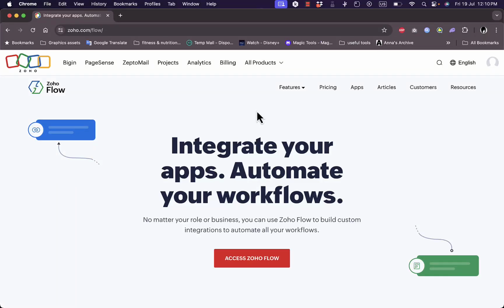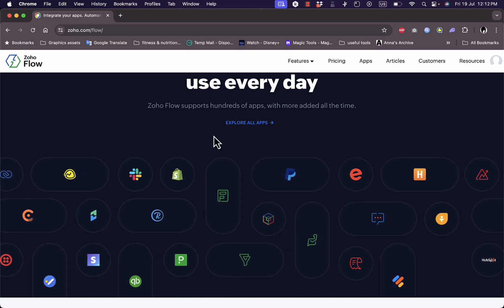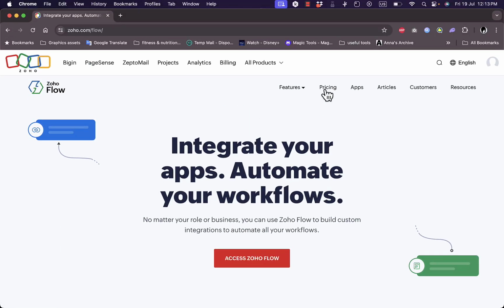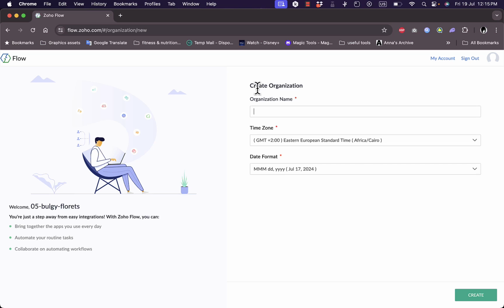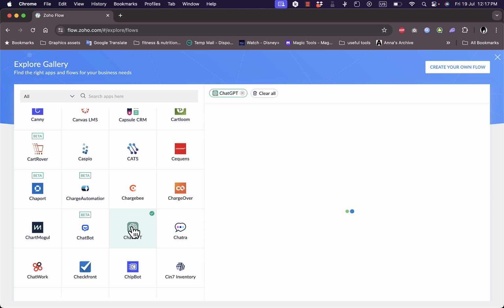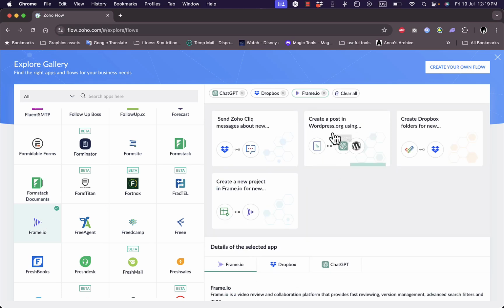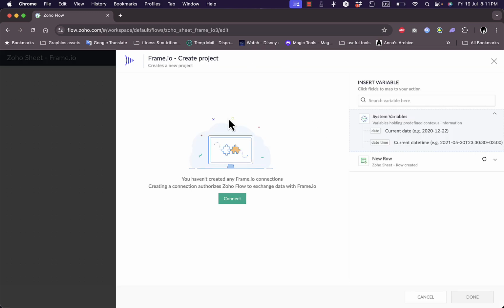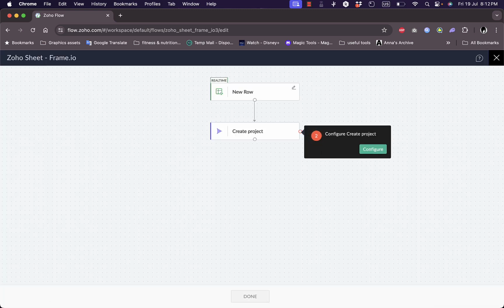Zoho Flow Tutorial for Beginners | How to Use Zoho Flow 2026